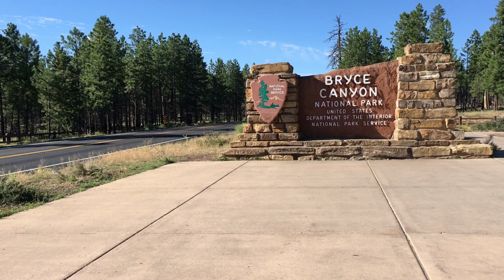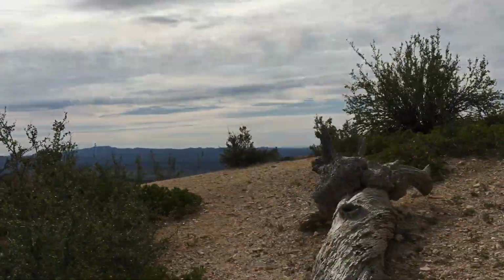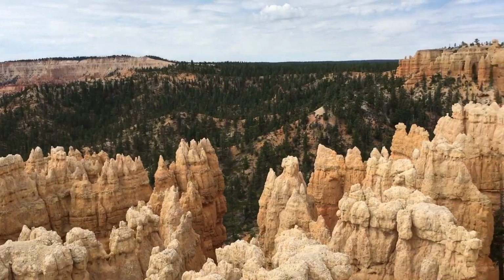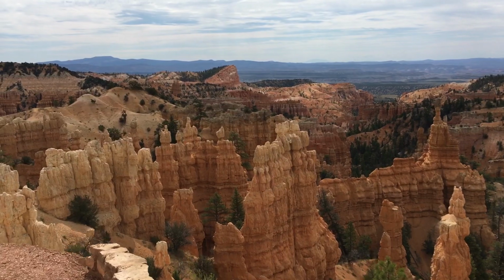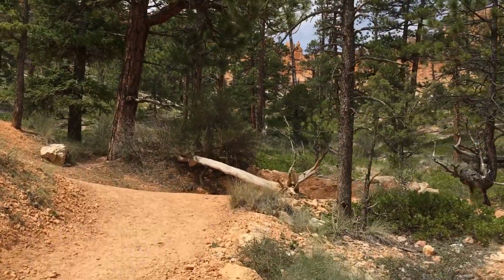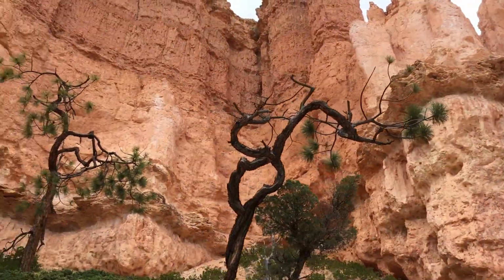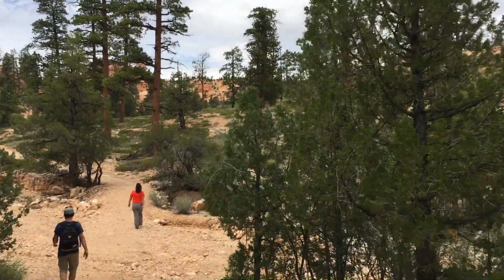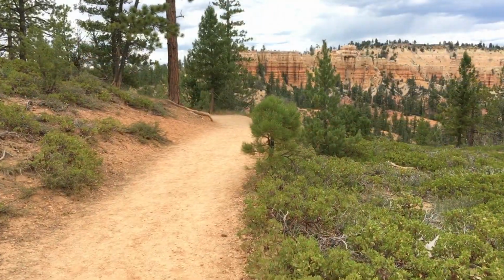Fairyland & Tower Bridge - Bryce Canyon Guide Pt. 1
The Fairyland Trail information will be added here shortly.